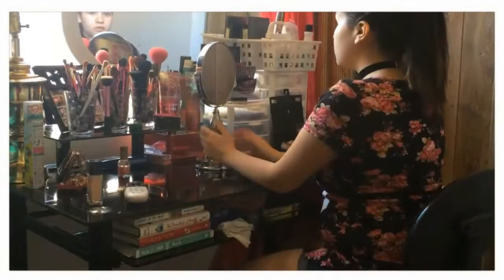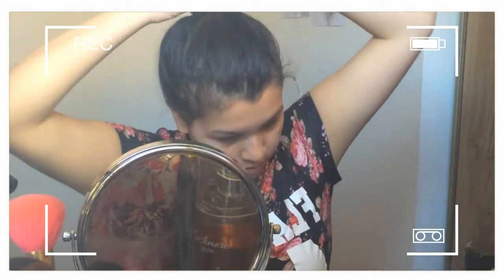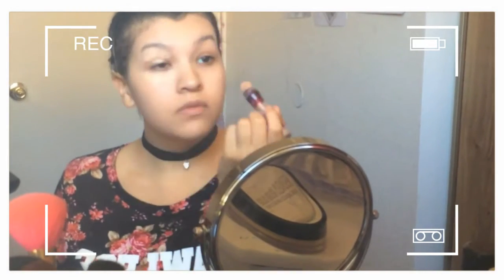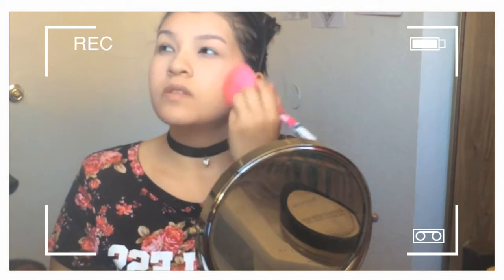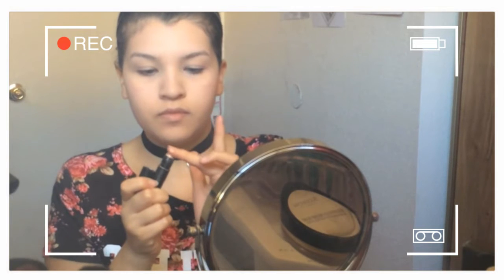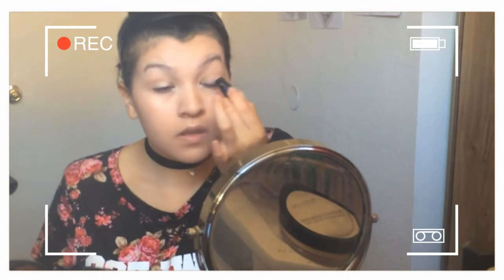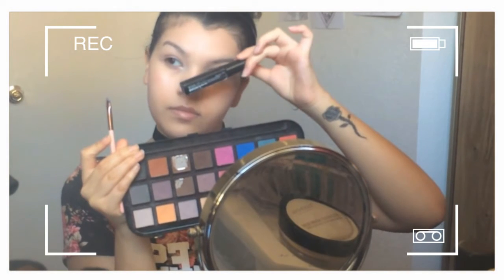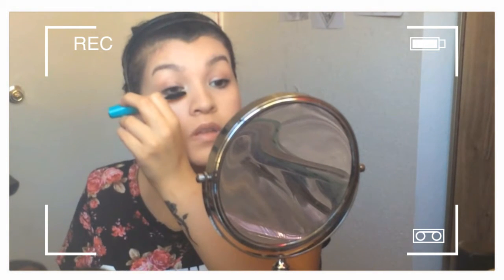BACK TO SCHOOL MAKEUP! ♡ Middle School Makeup! 2016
Hey everyone! I have a back to school makeup video for all of my younger viewers! I hope this is helpful!

tsierraroset

for buiness inquires
Products Used:
Nivea Mens Post Shave Balm
Maybelline Matte + Porless Foundation: 120
Trestique Cream Highlight: Maldive Luminescent